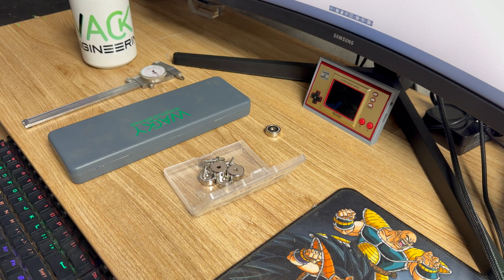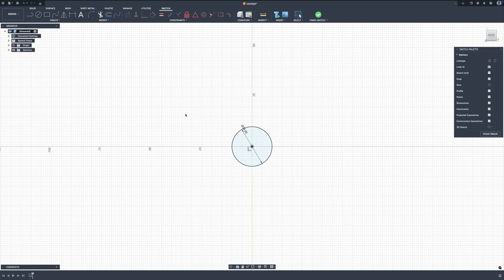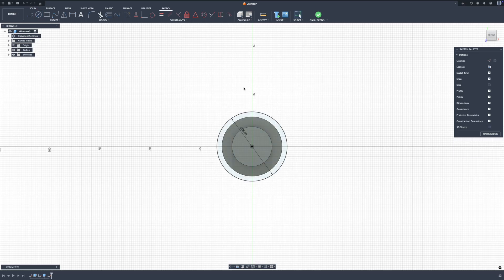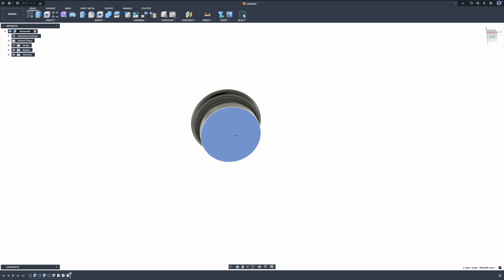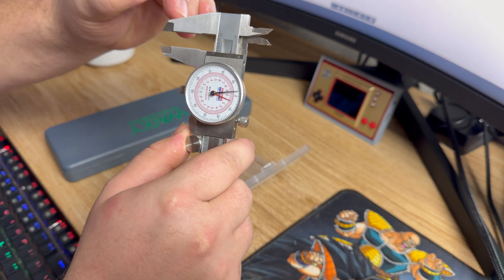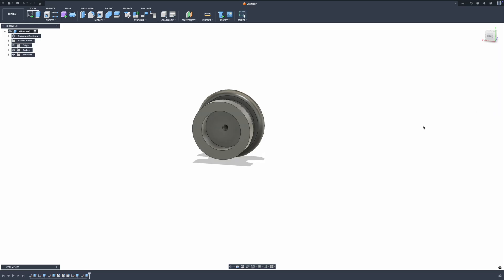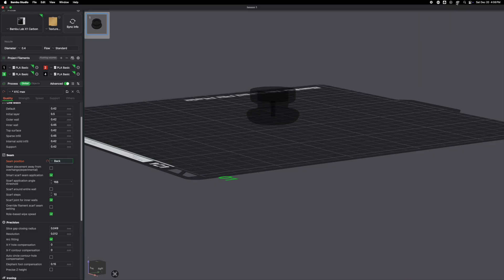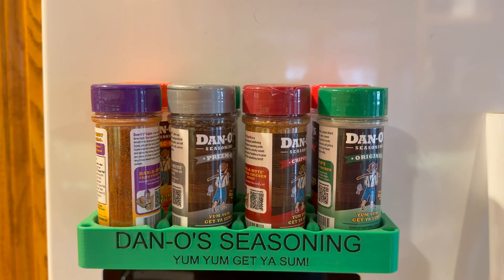Fusion 360 For Practical 3D Printing Lesson 2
🧲 The Project: Start-to-Finish Magnet Holder
The best way to learn is by doing! The core of this lesson is designing a functional magnet holder from scratch. You will learn how to measure your physical hardware and translate those dimensions into a Fusion 360 model that accounts for real-world 3D printing tolerances for a perfect fit.
Take your design skills to the next level by mastering constraints and circular geometry! In Lesson 2 of our "Fusion 360 for Practical 3D Printing" series, we’re building on the basics to create a more complex functional part. This lesson focuses on "intent-driven" design—ensuring your models are robust, easy to edit, and optimized for the unique textures of 3D printing.

🛠️ What You’ll Learn in Lesson 2:
Circles and Cylinders: Learn the proper way to size circular geometry for assembly providing proper clearance.
Coincident Constraints: Master the "glue" of CAD—learn how to lock points and lines together to make your sketches indestructible and easy to resize.
The Manual Hole Method: We’ll skip the "Hole Tool" and learn to create precision voids using sketches and extrusions for maximum control.
Fillet Tool: Learn to use fillets to create smooth transitions and professional-looking contours.
Fuzzy Skin Settings: A deep dive into Slicer settings to give your 3D prints a professional, high-grip texture.

Dial Calipers
Huepar S04CG

Chapters
00:00 Intro / Overview
00:53 Jump into Designing
08:30 3D Printing
10:52 Assemble the Part
11:25 Test it out!
11:46 End